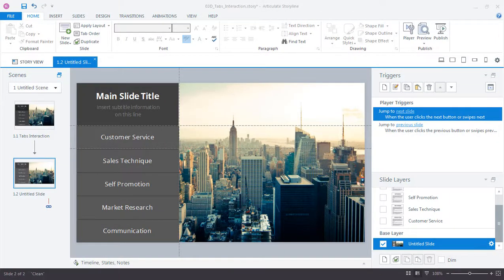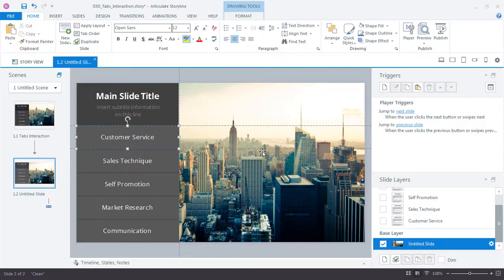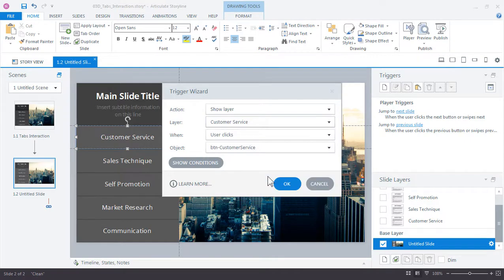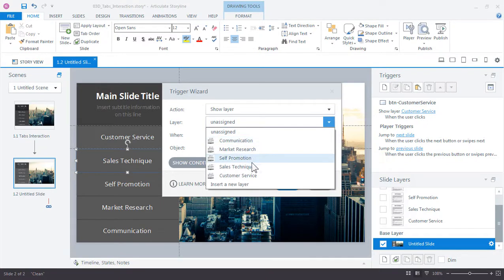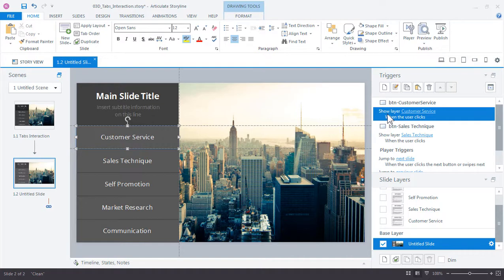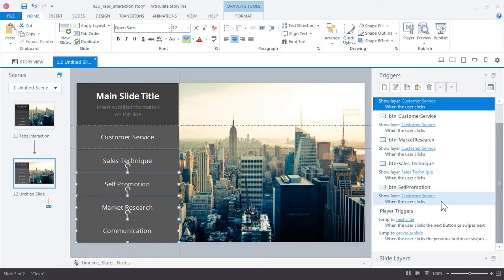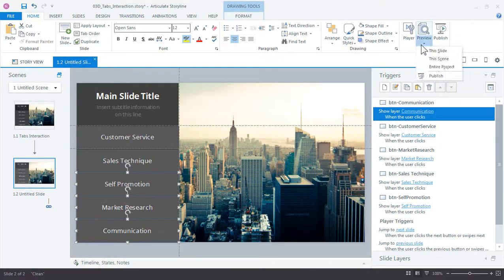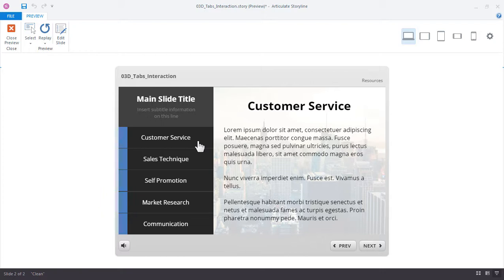Articulate Storyline 360: Adding Triggers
In this video we'll show you how to set up your tabs interactions by creating triggers to the buttons you created in the previous lesson.